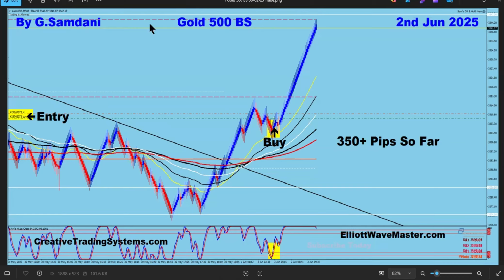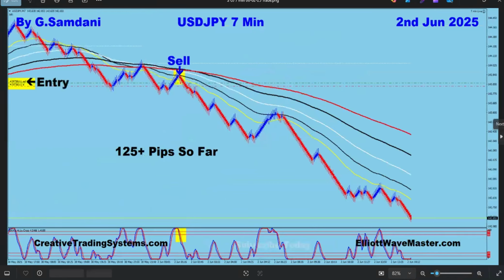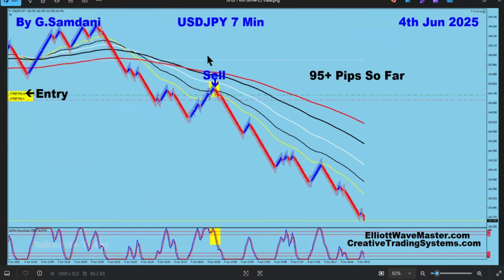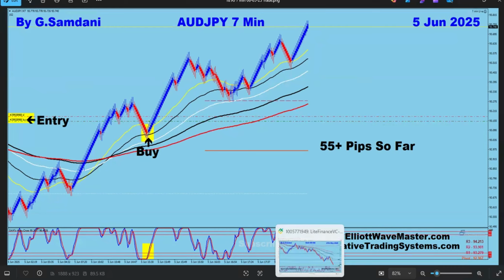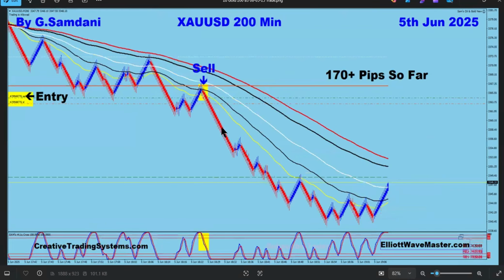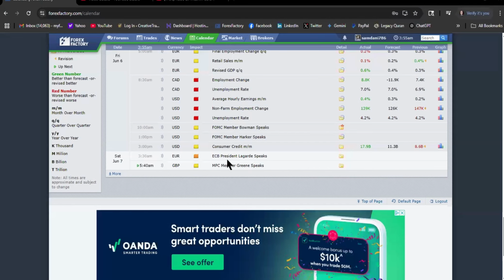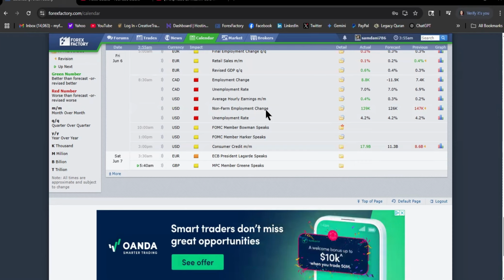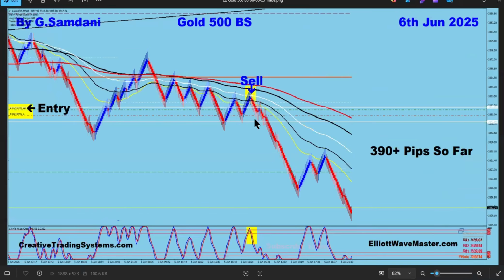Forex, GBPUSD, GBPJPY, USDJPY, GOLD, NASDAQ etc...Trades Taken Last Week For 100s Of Pips. 06-07-25